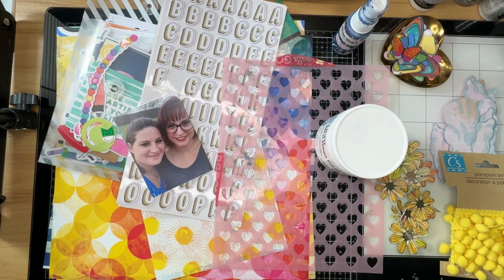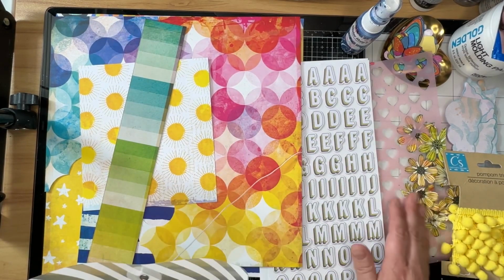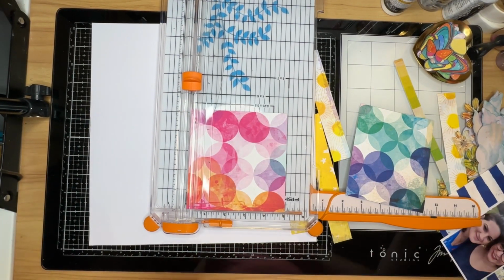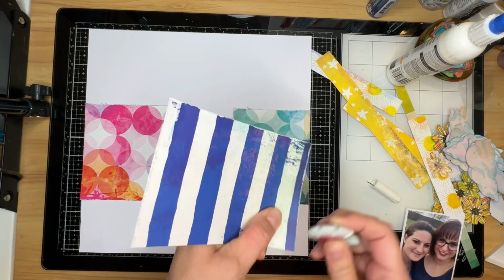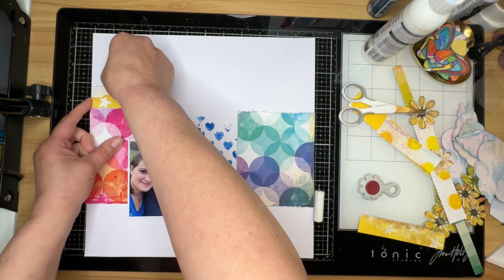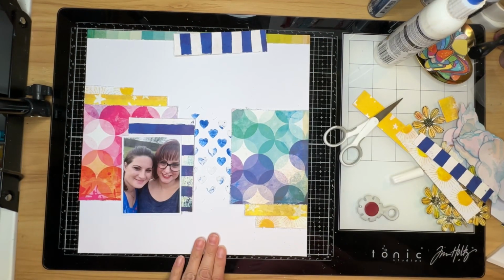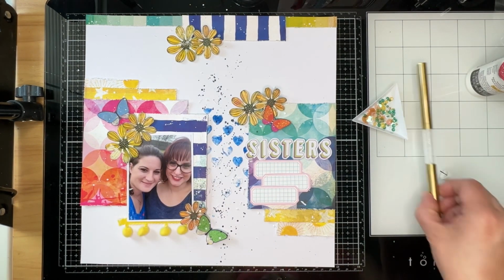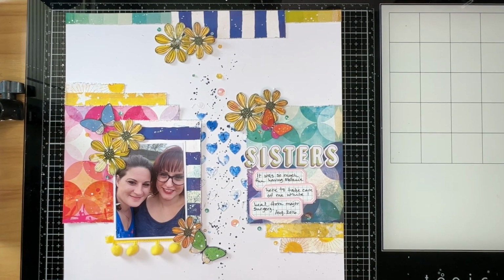Scraplift Crafternoon - August 27, 2023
Tara @ThePaperSnob
Kristen @ScrappingontheFly1217
Kimberly  @idratherbescrapbooking!